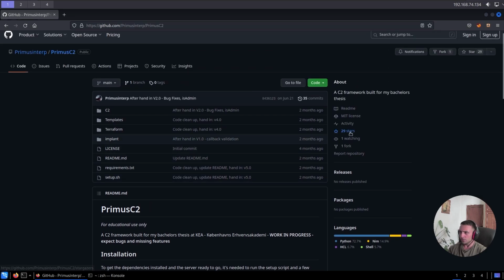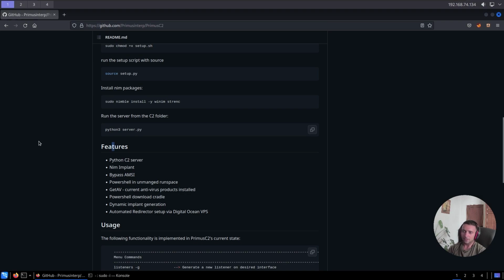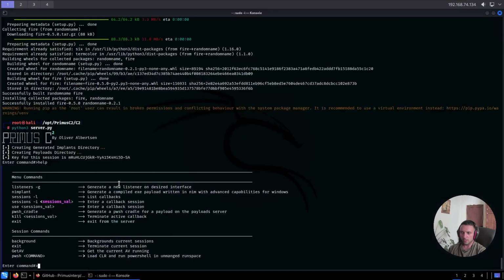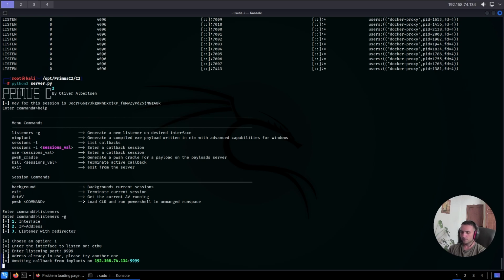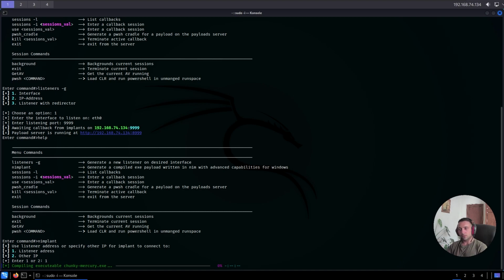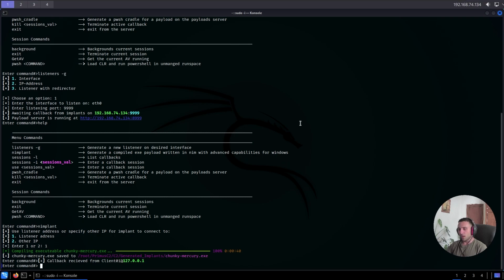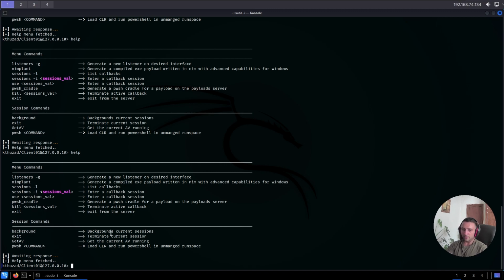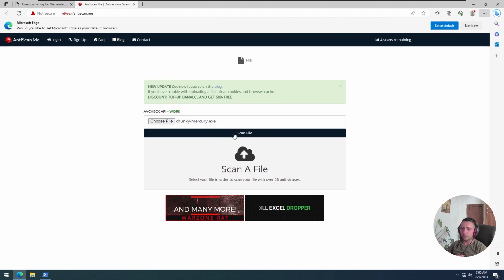C2 Framework Revealed: Primus C2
Welcome to my exciting new YouTube series dedicated to exploring and evaluating open source Command and Control (C2) frameworks in the world of cybersecurity! In this episode, I delve into a bachelors project which might have a lot of potential in the near future - Primus C2!

Open Source C2 Frameworks
Cybersecurity Review
Pentesting Tools
Red Team Operations
C2 Framework Review
Penetration Testing
Red Team Assessments
Open Source C2 Framework Analysis
Rating C2 Frameworks
c2
command and control
C2 framework
C2 Review
C2 revealed
C2 Framework Revealed
Covenant C2 framework review
Covenant framework review
Covenant C2 Framework
Covenant C2 Framework Overview
Covenant c2
Covenant c2 features and performance